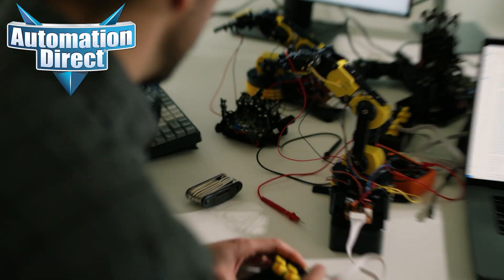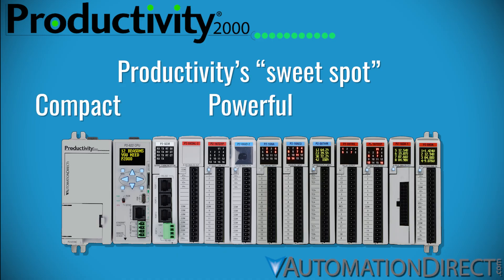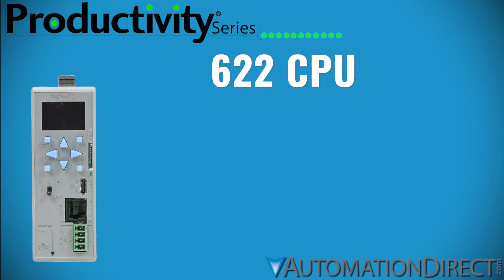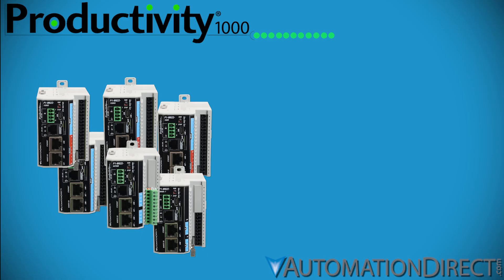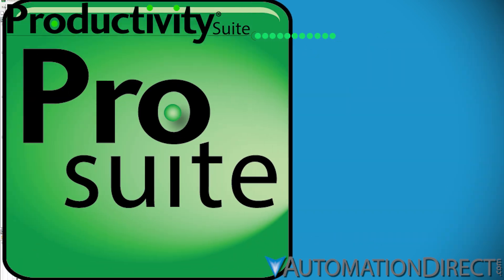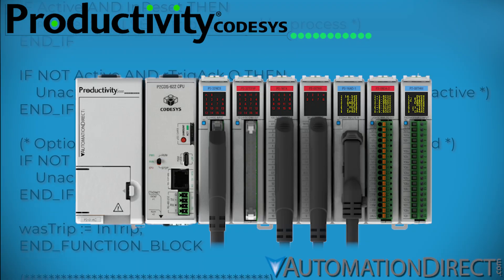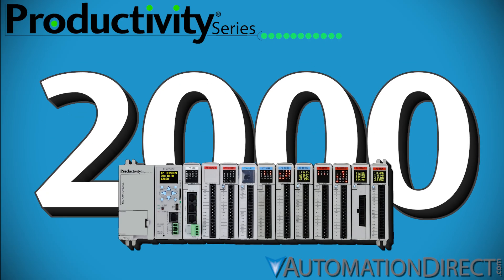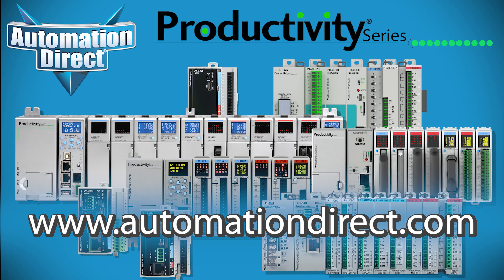Productivity PLCs from AutomationDirect | Powerful, Scalable Control from Hobby to Industry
From the home hobbyist’s bench to the largest industrial plant, AutomationDirect’s Productivity PLC line delivers unmatched flexibility and performance for every automation need.

Discover the full range:
🔹 Productivity3000 (P3) – The powerhouse for large, complex projects.
🔹 Productivity2000 (P2) – The perfect balance of power, modular design, and value.
🔹 Productivity1000 (P1) – Compact, stackable, and cost-effective for smaller systems.
🔹 Productivity1000 Mini PLCs – All-in-one units that pack serious performance into tiny footprints.
🔹 Productivity Codesys Controller – Combines Productivity hardware with IEC 61131-3 programming.
🔹 P1AM Open Arduino-Compatible PLC – Maker flexibility meets industrial reliability.

All Productivity PLCs run on free Productivity Suite software, which features tag-based programming, user-defined instructions, version control, task libraries, and offline simulation.
Step up your control systems with AutomationDirect Productivity PLCs—designed for flexibility, built for reliability.